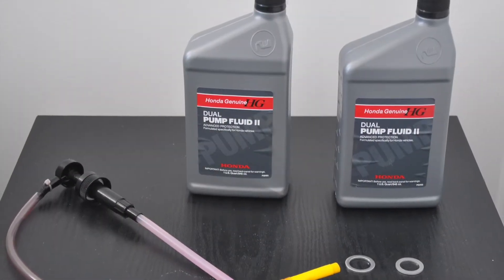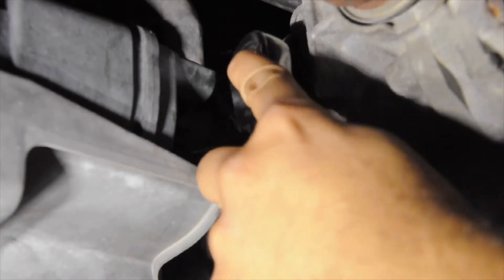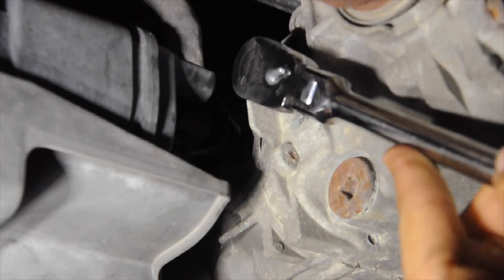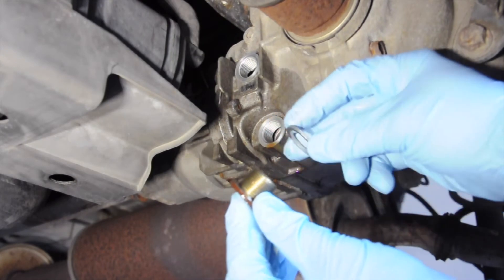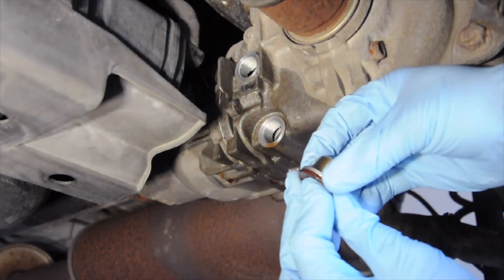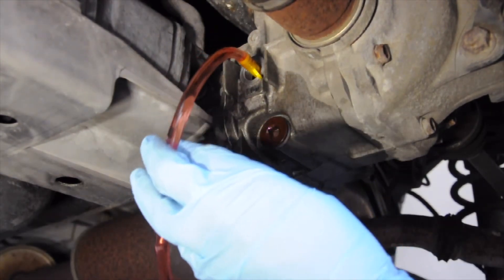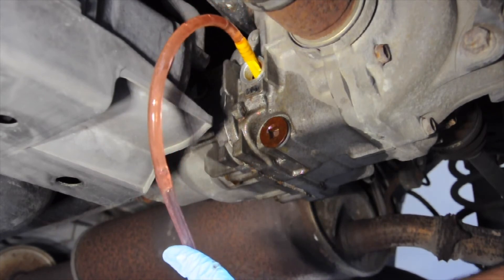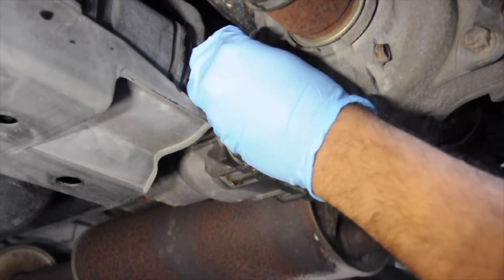Fix Honda 4WD Noise - Honda CRV / Element differential fluid change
If you hear noise when making a full turn in your 4WD Honda then you will definitely appeciate this veideo. How to change Diff fluid in a Honda CRV or Element. This is a very important maintenance item to do for your vehicle.

Link to pump:

Link to fluid: